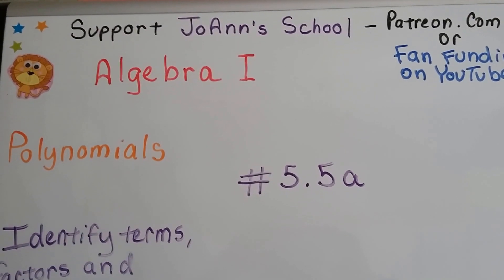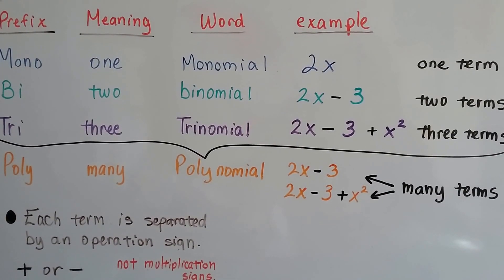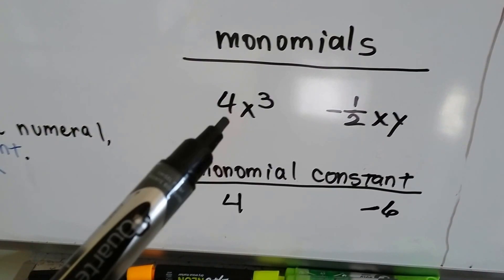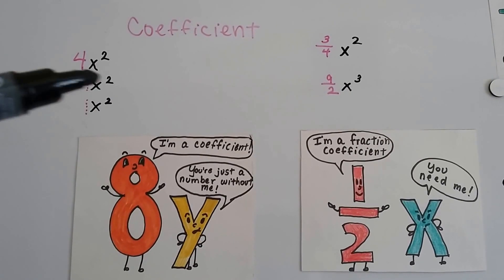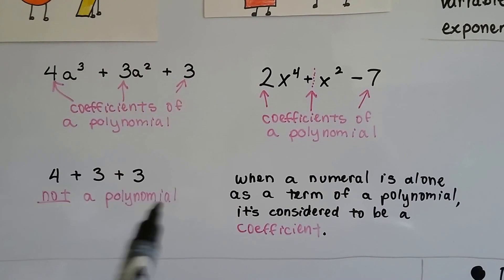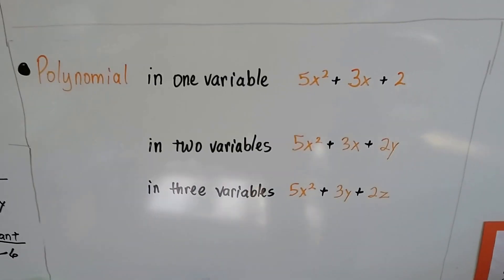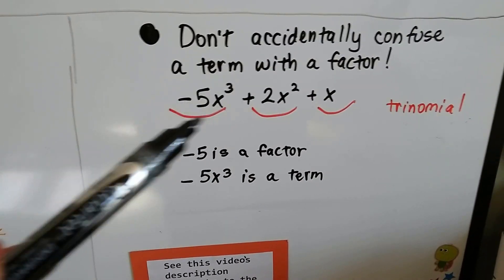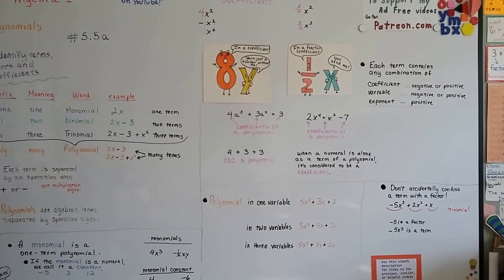Algebra I #5.5a, Polynomials - Identify terms, factors, coefficients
An explanation of how to tell the difference between monomials, binomials, trinomials, polynomials. How to identify the terms, factors, and coefficients of a polynomial.  #5.5a